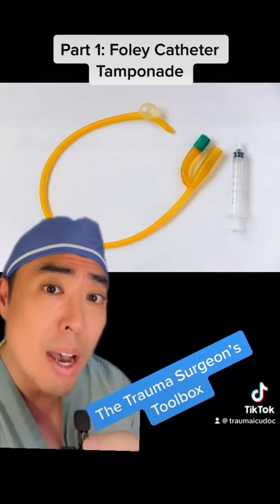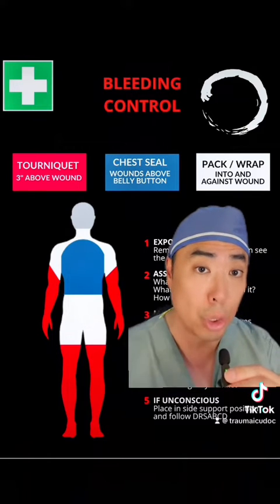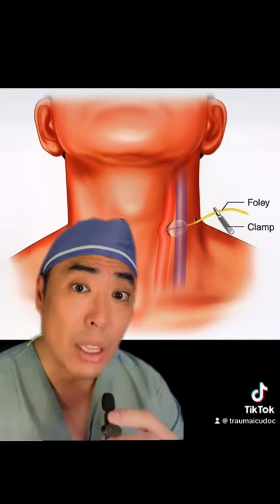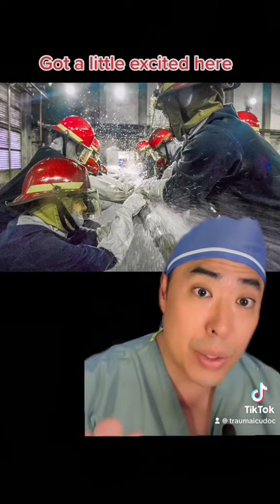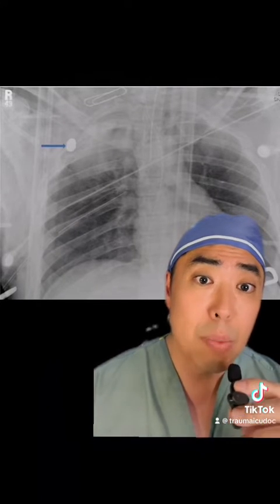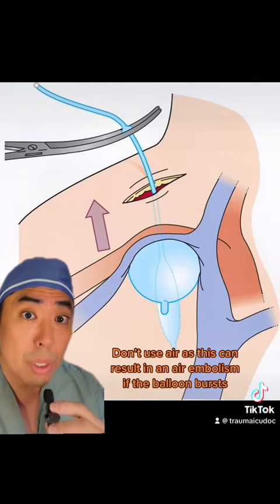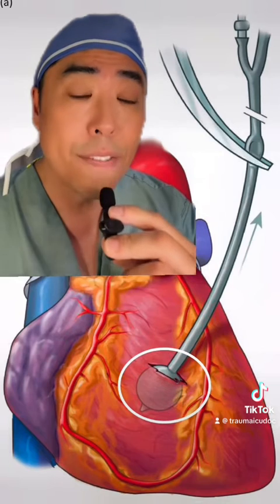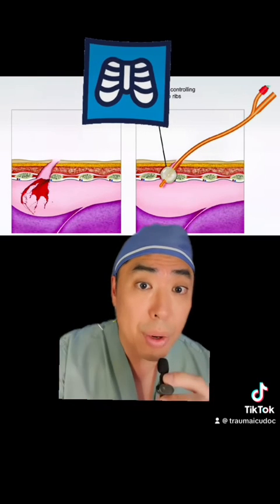The trauma surgeon’s toolbox: Foley catheters for tamponade of bleeding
Trauma surgeons may use a wide variety of tools and equipment in order to stop bleeding. Foley catheters, as well as other types of balloon catheters have a number of uses beyond their original indications. When patients have Difficult to access, bleeding, or haemorrhage for catheters may be life-saving. ￼